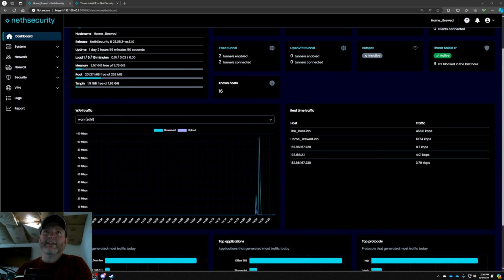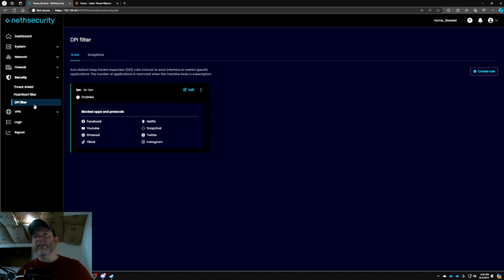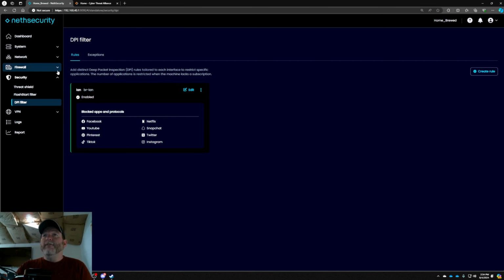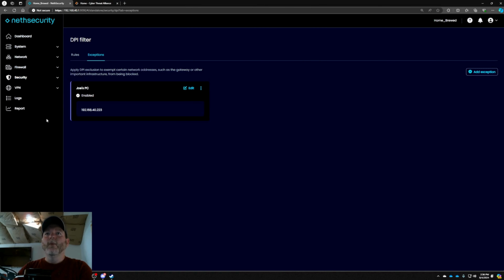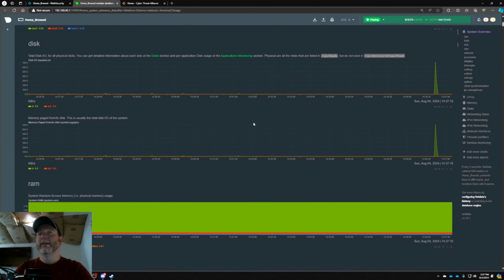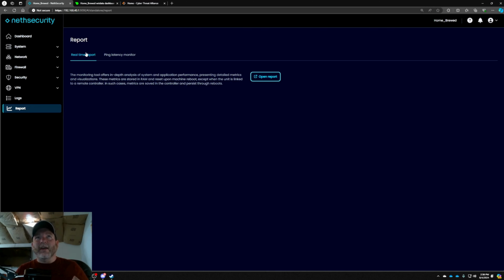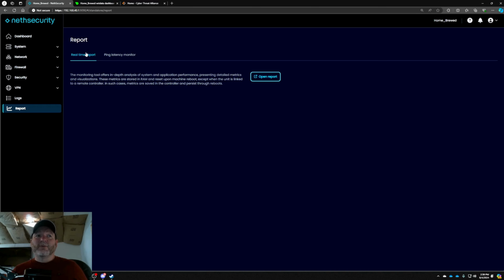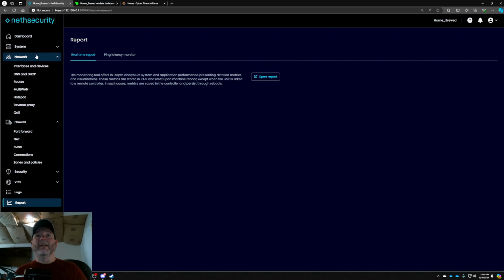Nethsecurity (Part 3)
In this video, I will round out this series by talking about the security features available to the end user. Also, we will talk briefly about the pros and cons of this software.